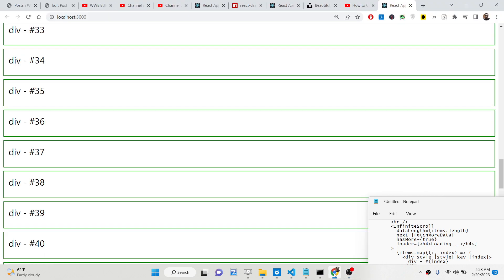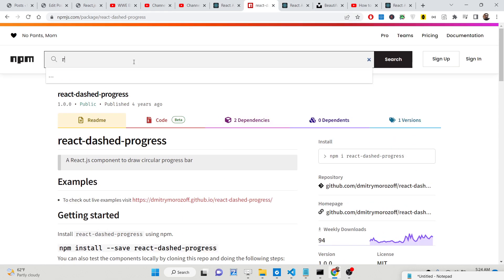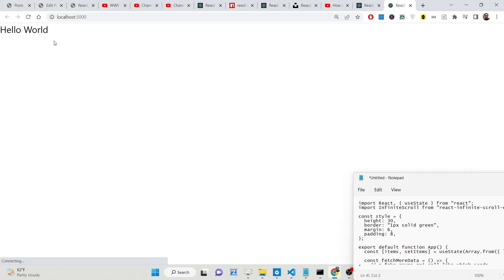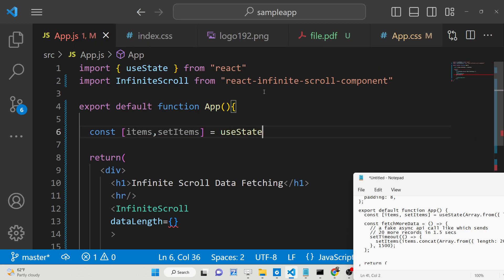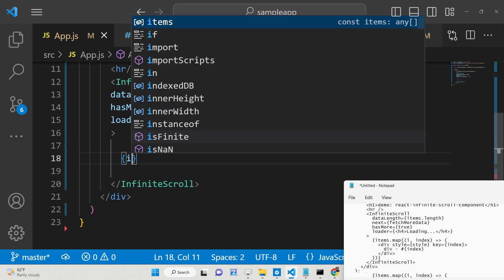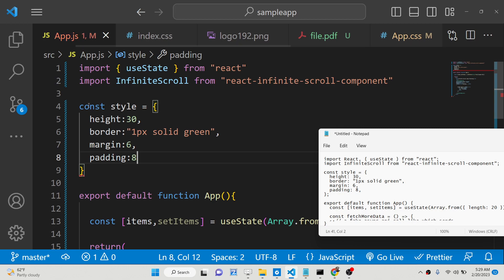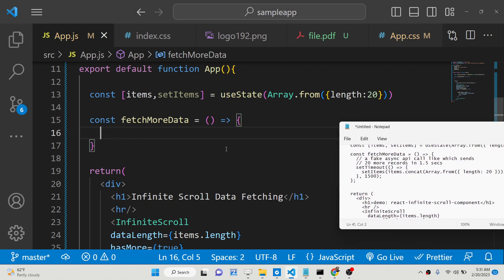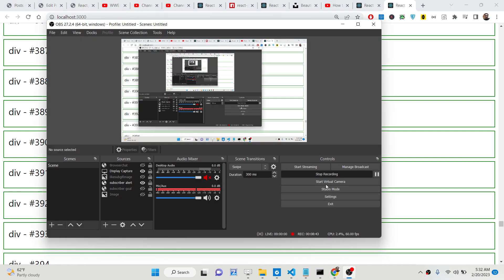React.js Example to Implement Infinite Scrolling on Page Scroll Using react-infinite-scroll in JS